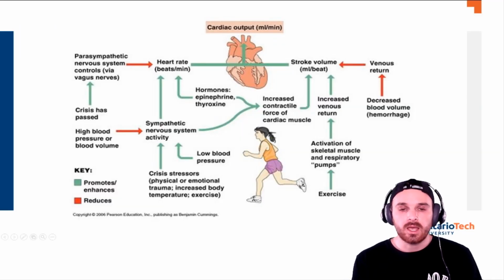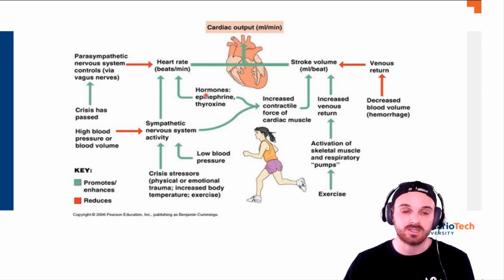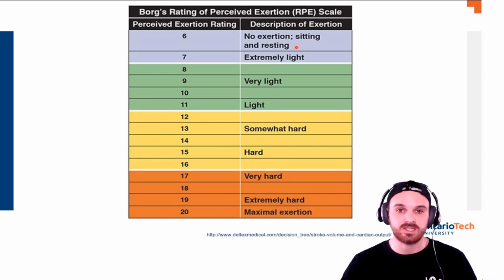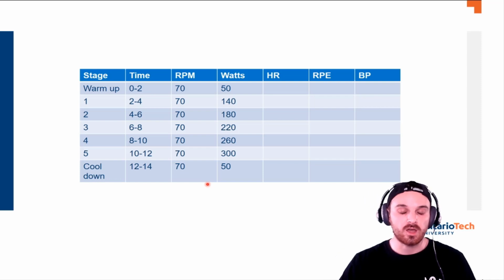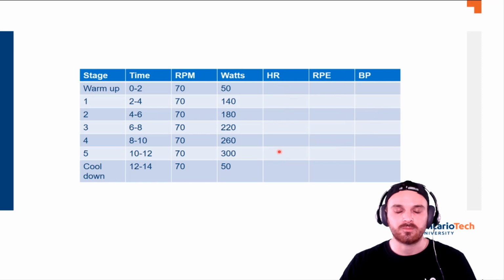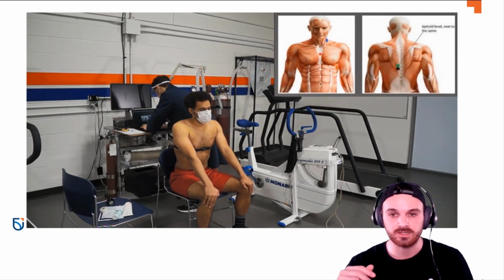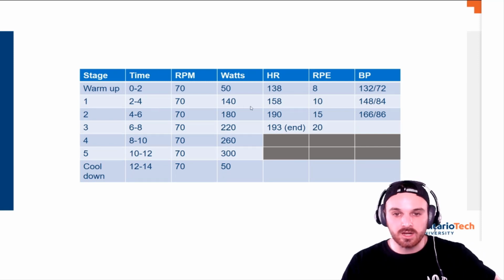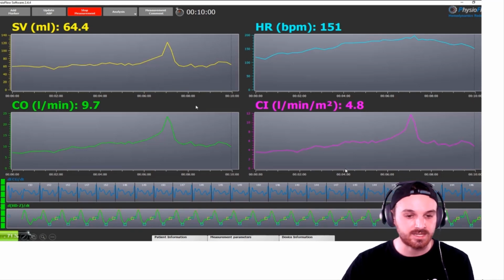Exercise Testing for Cardiac Output Measurement using a Physioflow Enduro